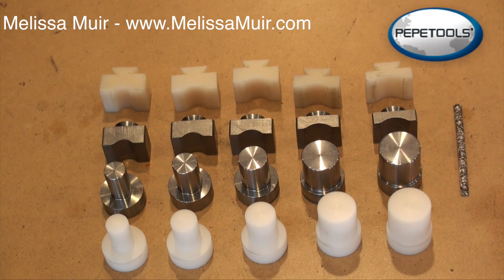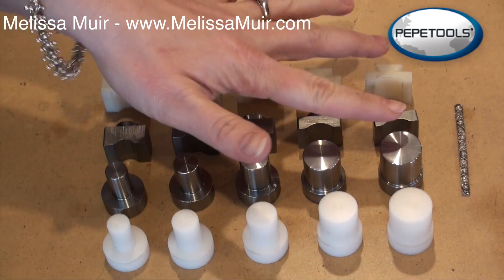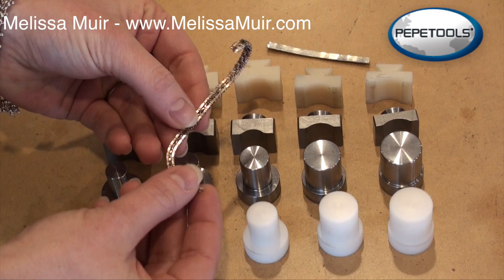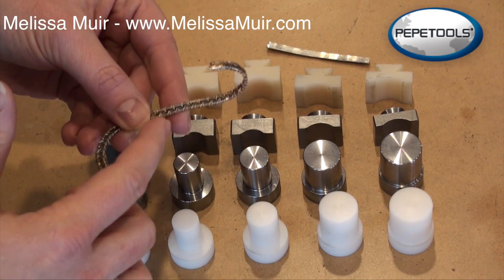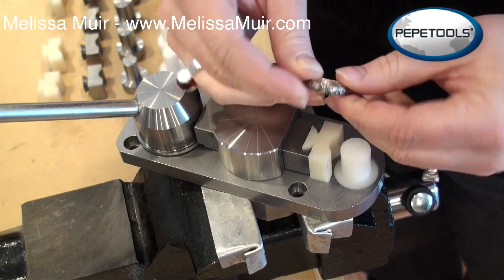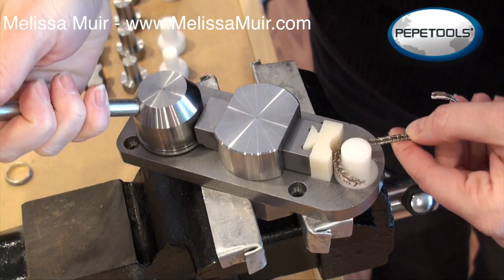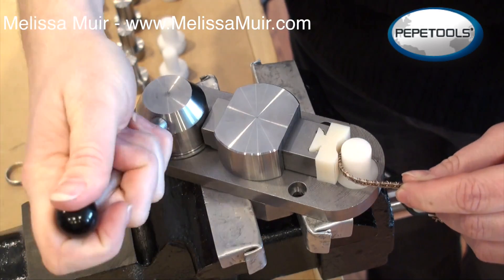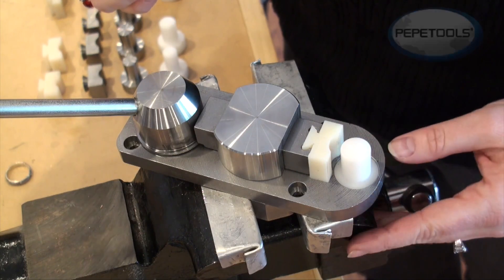Prototype for Pepetools Nylon Mandrel on the Superior Ring Bender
Melissa Muir, Metalsmith, Teacher and Jewelry artist demonstrates a prototype nylon mandrel for the Pepetools Superior Ring Bender.

Do you like it? Let me know what you think of it.